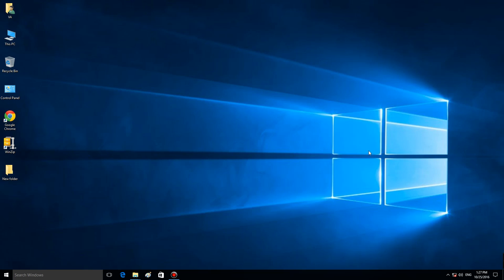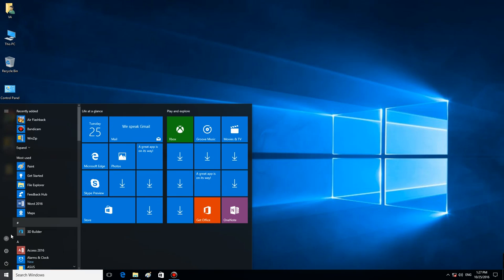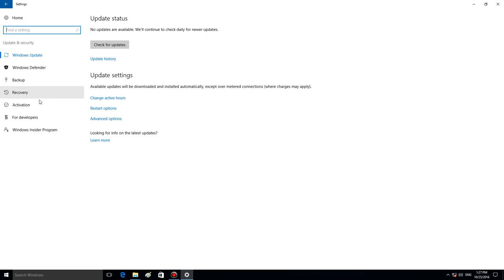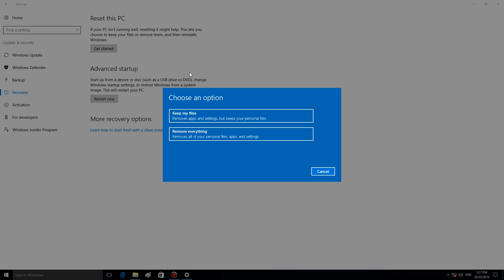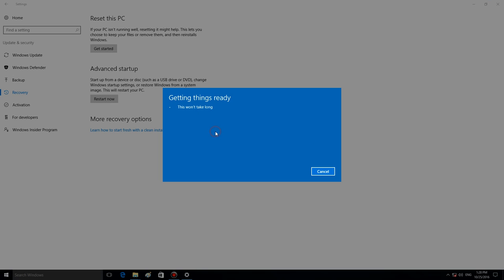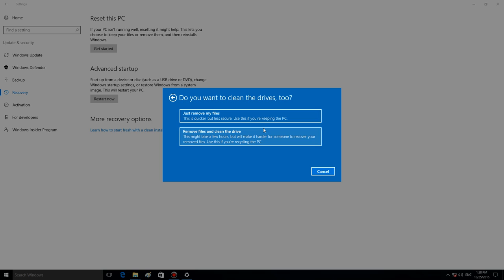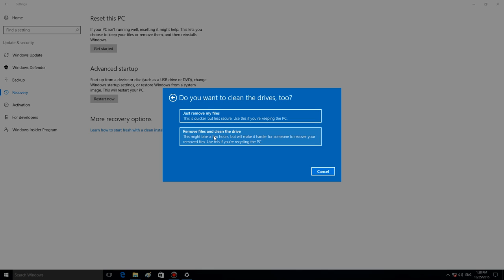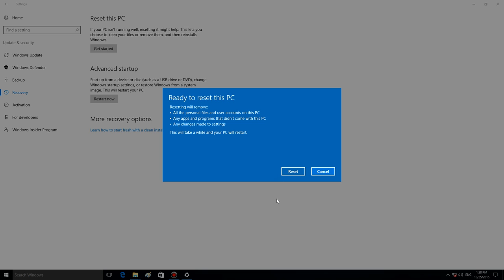How to Reset Windows 10 or 8 PC to Factory Default Settings (All Methods) 🔄💻📀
👍 Watch about resetting Windows 10 or 8, which means you restore its default settings. In fact, this is the same as reinstalling Windows, but without using additional drives. All you need is a system recovery image and it is already in your system.

Content:
0:00 - Intro;
0:26 - Windows is not working properly
0:49 - Saving files
1:04 - Deleting files

If you can start Windows 10, and you can log into the system but it just began working in a wrong way, you can do the following: go to the ‘Settings’ menu, select ‘Update and Security’ and switch to ‘Recovery.’ Select ‘Reset this PC’ and click on ‘Get started.’

You can choose between the options ‘Keep my files’ or ‘Remove everything.’ If you use the first one, ‘Keep my files,’ the system will keep documents and other user files. However, all applications will be deleted and you will have to reinstall them. But if you go for ‘Remove everything,’ the system will ask you if you want to remove all drives or only the drive where Windows is installed, in case you have several drives in your system.

In the next window, you can choose between ‘Just remove my files’ or ‘Remove files and clean the drive.’ If you are the only person using this computer, you’d better choose ‘Just remove my files.’ The second option suggests cleaning the drive in such a way that files cannot be recovered. This way is safer if there are other people who use this computer, but it also takes more time. Now, let us select one of the options (for example, ‘Just remove my files’). The only thing left to do now is to click on ‘Reset’ and wait for the system to reinstall automatically. This is the button. The computer will restart several times – it really looks like you are reinstalling Windows.